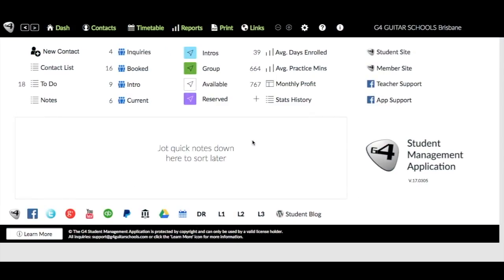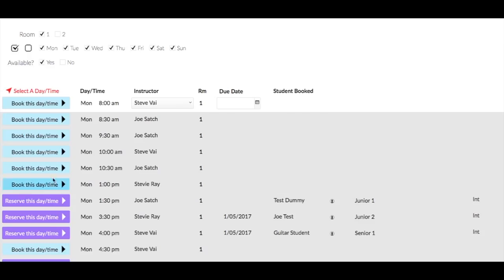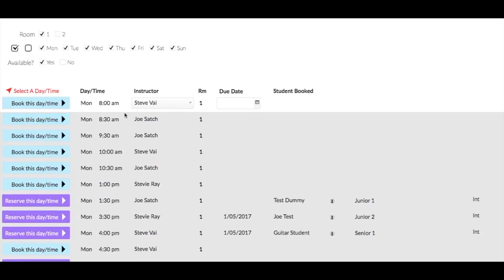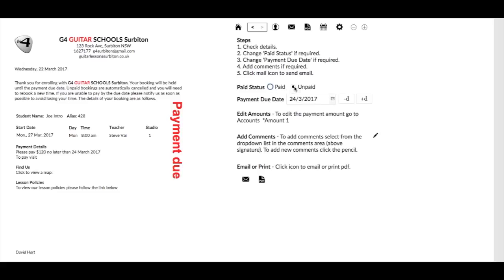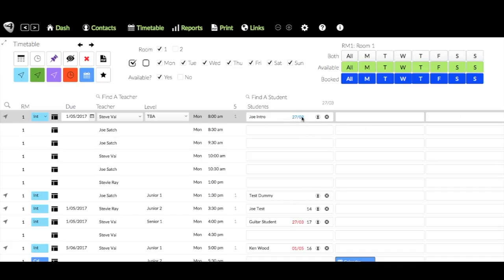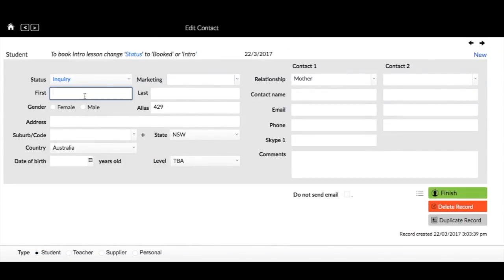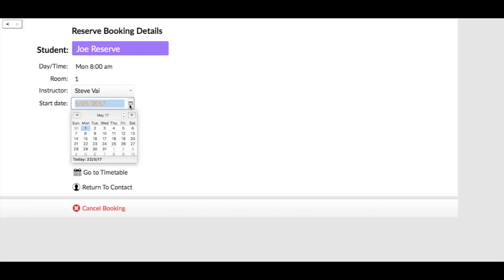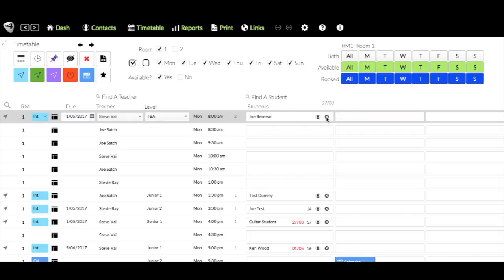Reserve A Time - Student Management App.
for details about the G4 Student Management Application for Guitar Teachers. In this video I demonstrate the new Reserve A Lesson Time feature.